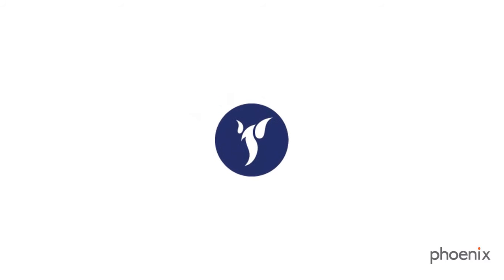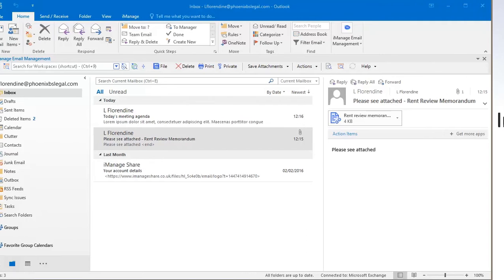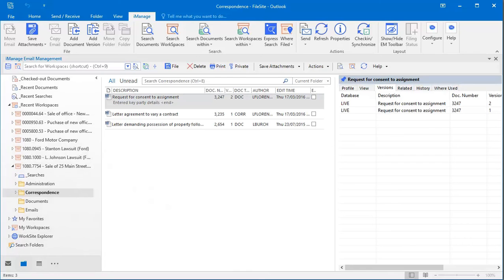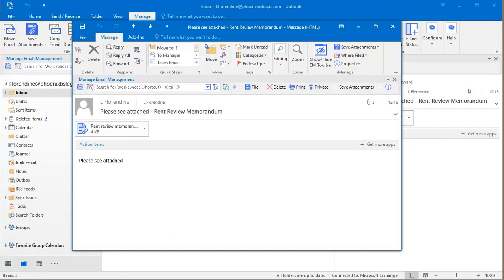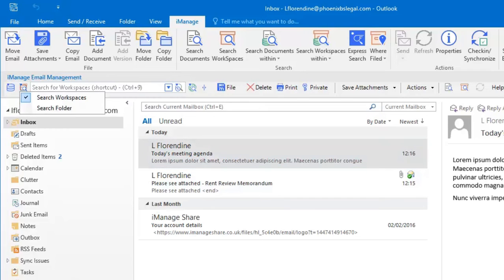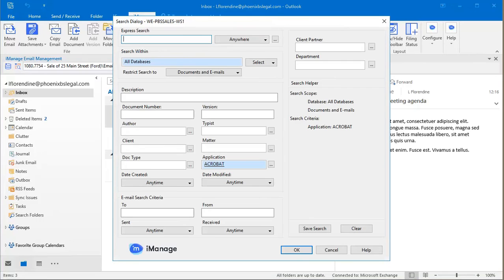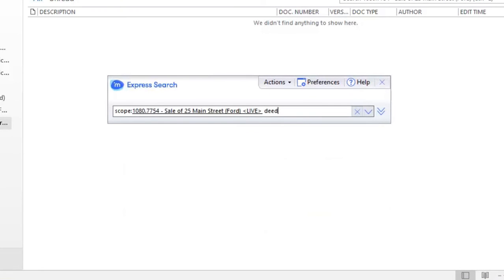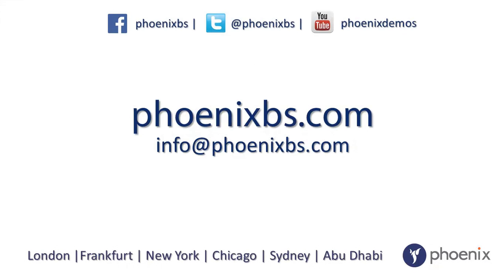iManage Work 9.3 with Office 2016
In another instalment of Phoenix demos, we turn the spotlight onto iManage Work 9.3 (formerly known as WorkSite)